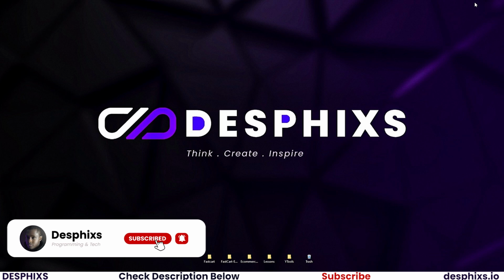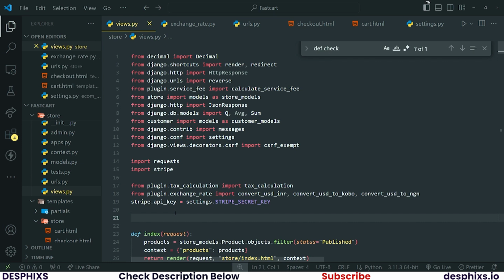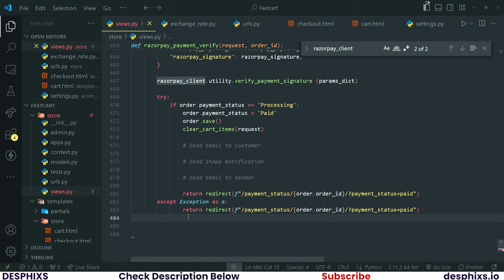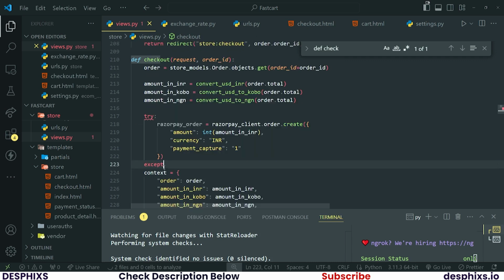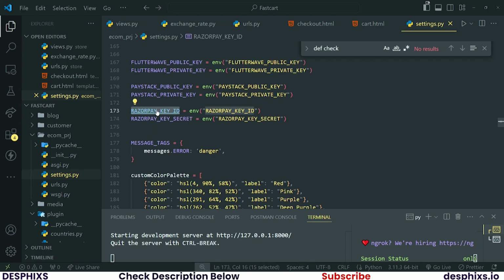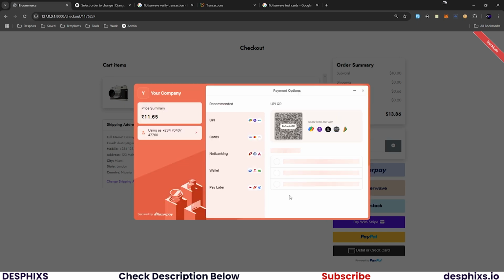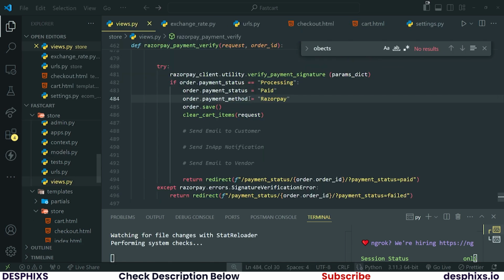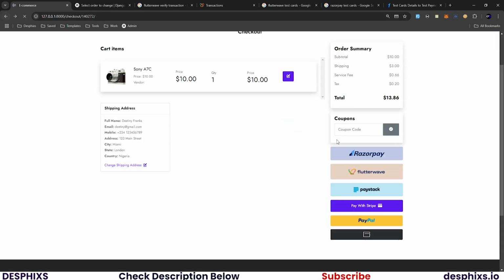Razorpay Payment using Django in E-commerce Website - EP 16